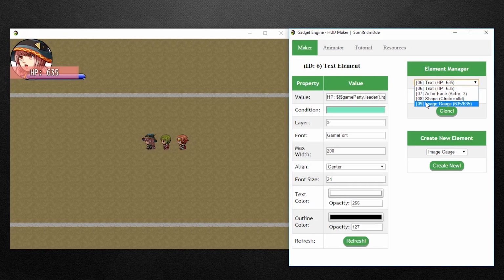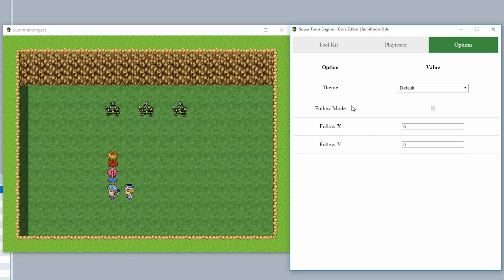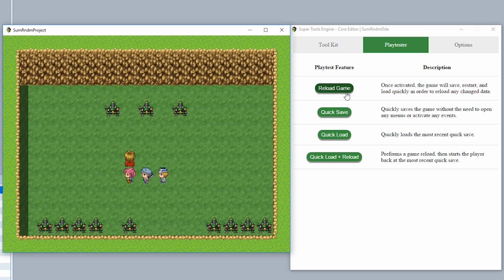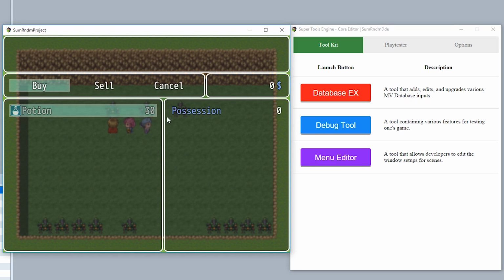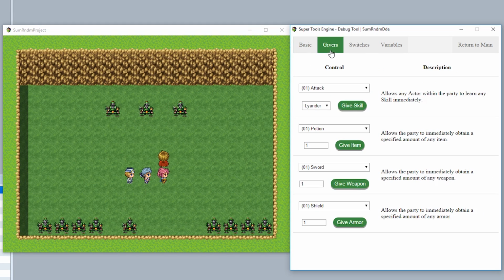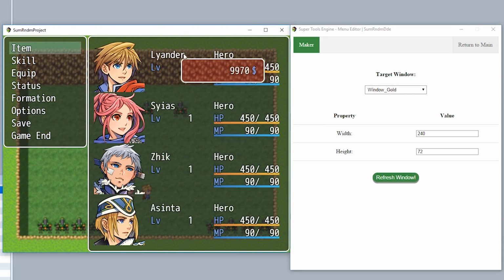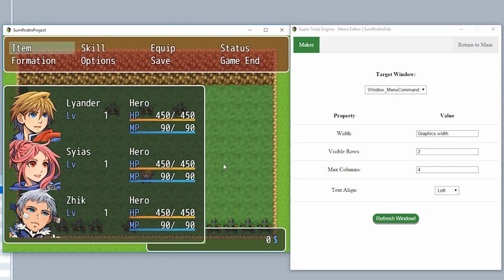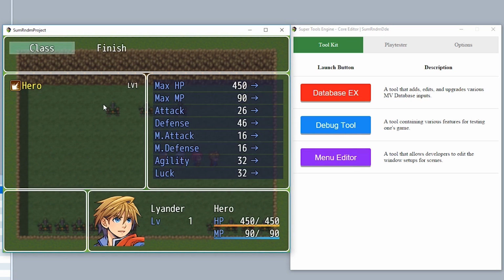Super Tools Engine - RPG Maker MV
- - - SPECIAL THANKS  - - -

- - - COOL LINKZ - - -

- - - CREDITS - - -